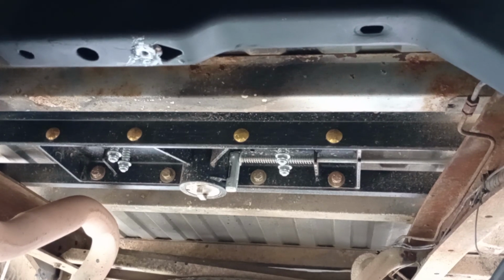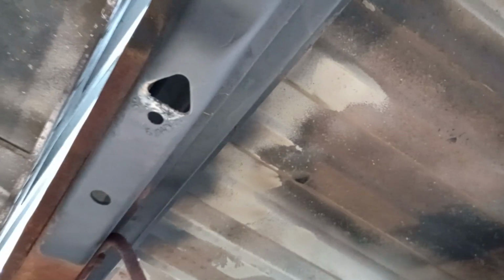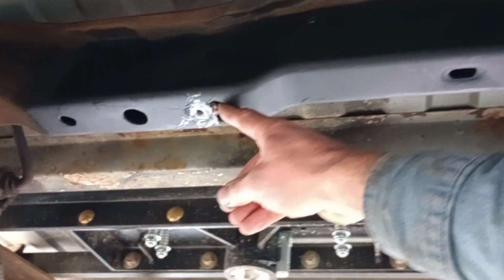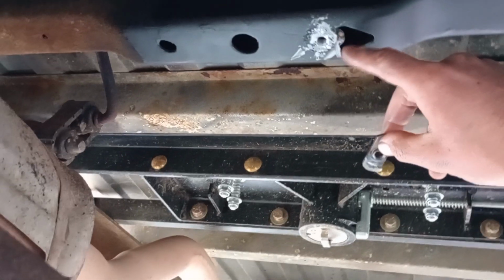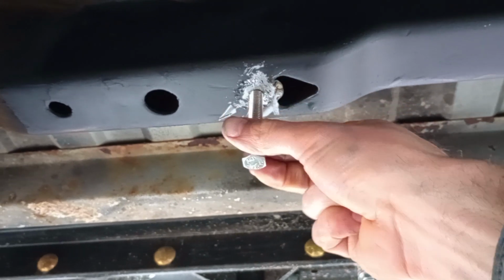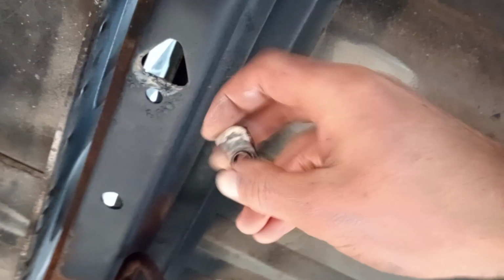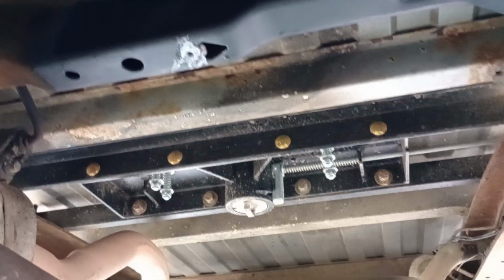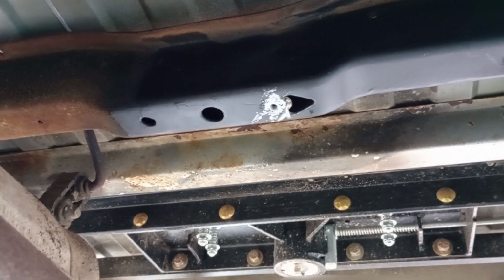K3500 Fuel Tank Install, Bolt Fix!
I replace the two bolts and nuts that hold up the fuel tank on a 88-2000 Chevy K3500